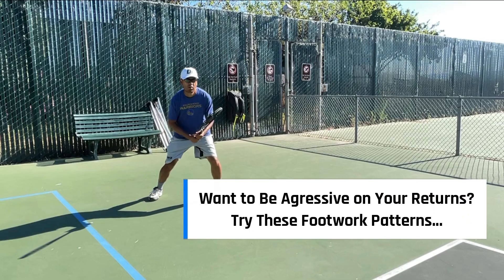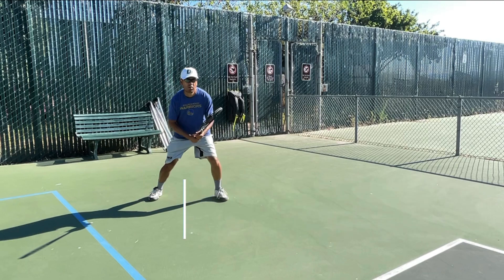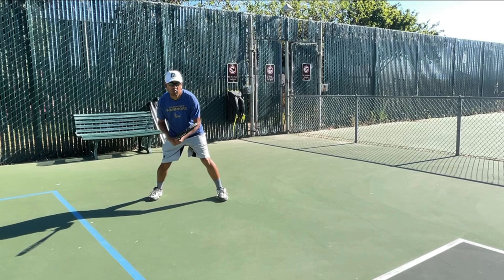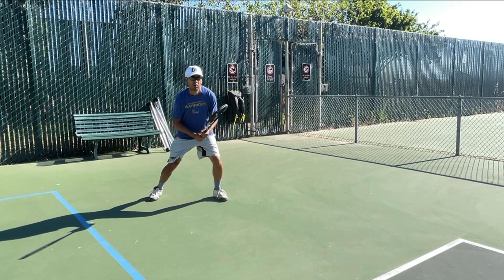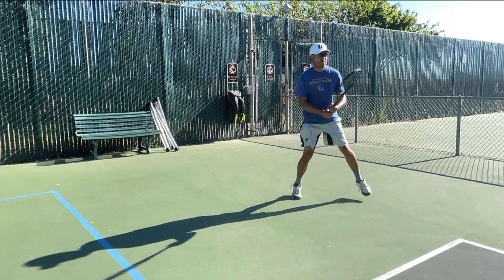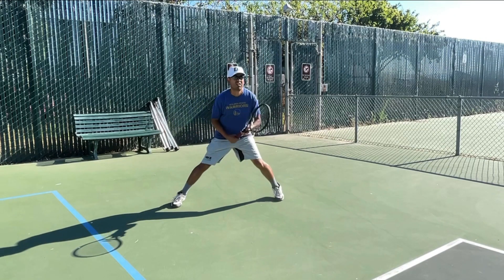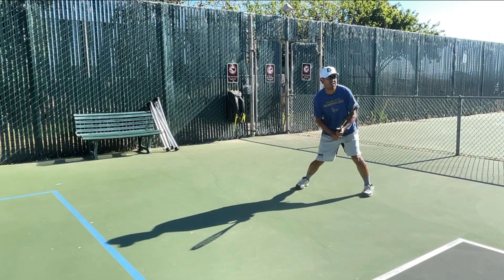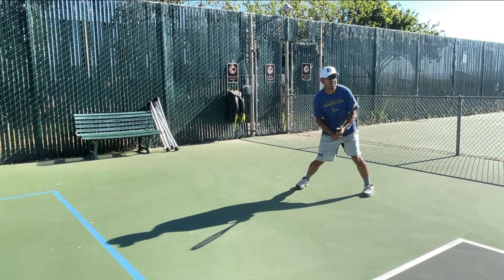Attack Their Serve by Doing This...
Coach Adrian shows you how you can be a little bit more aggressive on your return of serves in tennis. Episode 4 of the Small Adjustment Series.

8 WAYS TO BE MENTALLY TOUGH

8 WAYS TO BE MENTALLY TOUGH